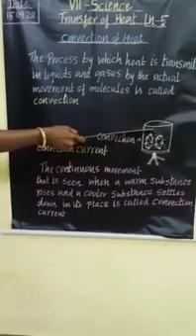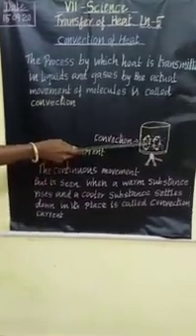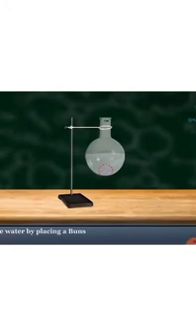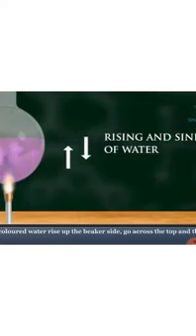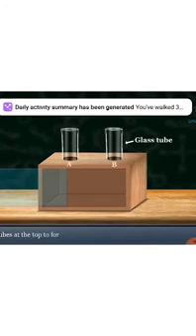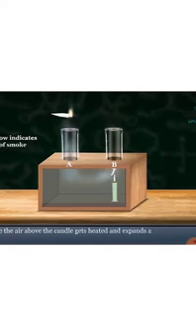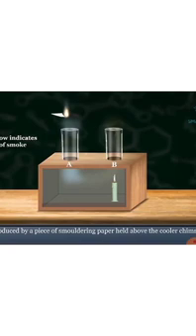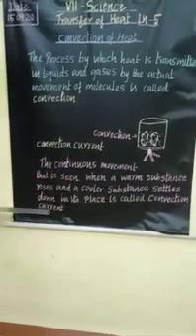Convection of heat